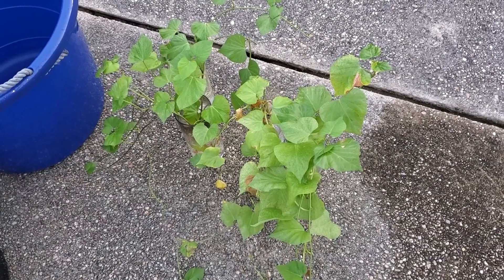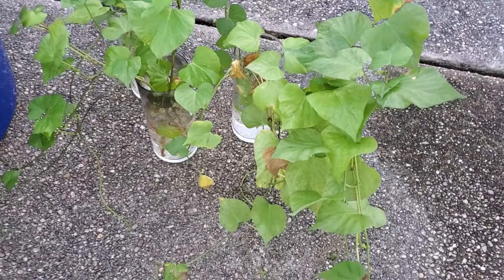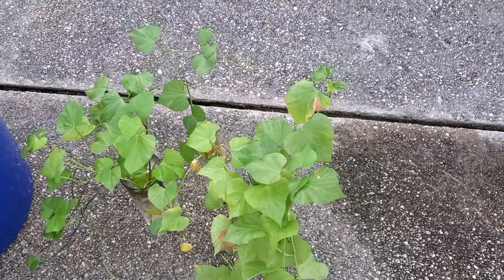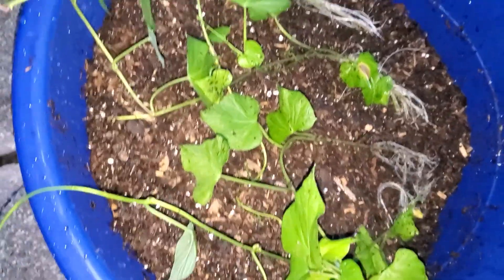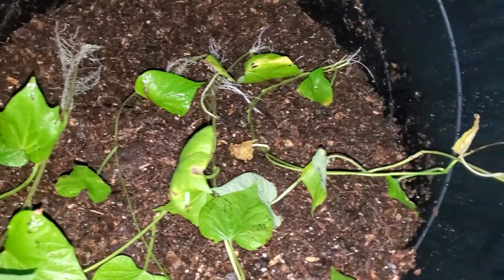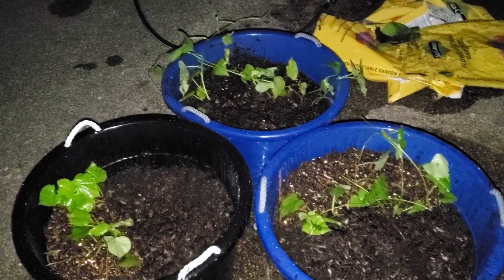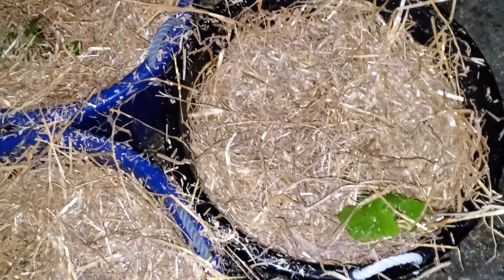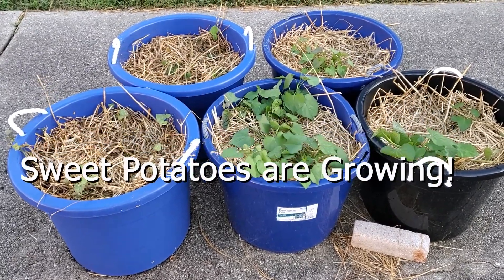Sweet Potatoes Get The Slips In The Dirt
Get the slips in the dirt! Sweet Potatoes Slips planting time.  I love to eat sweet potato pies! Can't wait still harvest time! Grow Your Own Food!

Started from a store bought sweet potato and placed in the soil then lots of slips grew. The slips will grow more great tasting sweet potatoes.